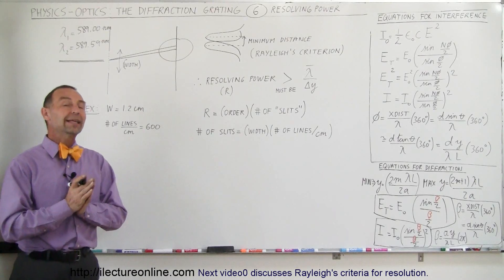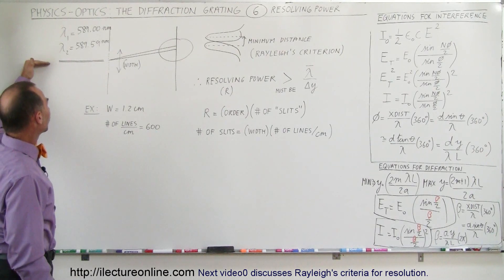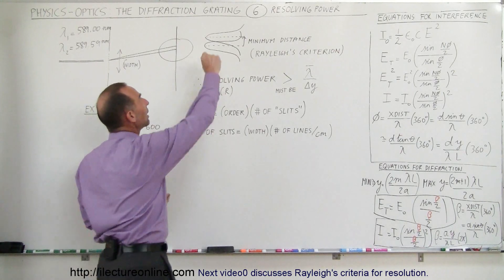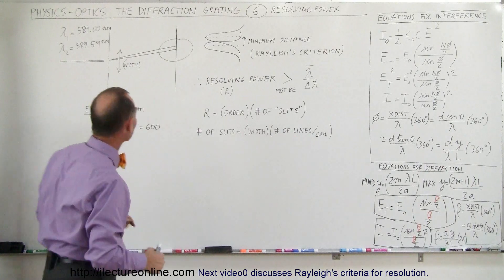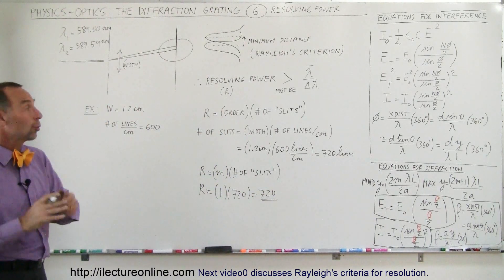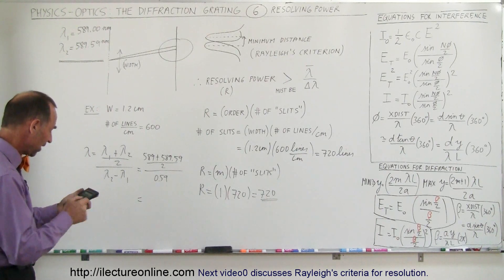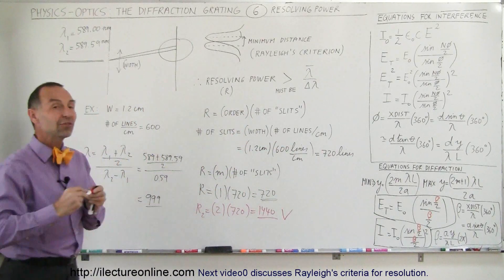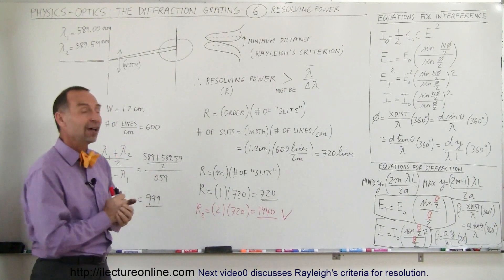Physics - Optics: Diffraction Grating (6 of 7) Resolving Power=? of Diffraction Grating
In this video I will find the resolving power of the diffraction grating.